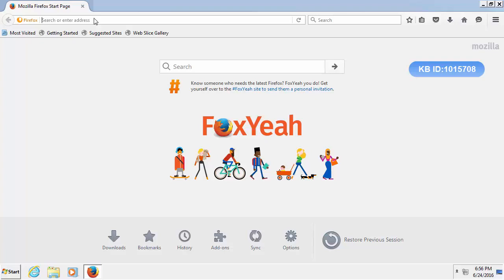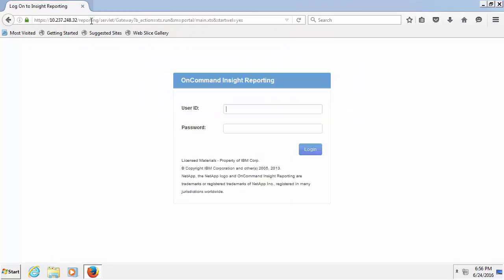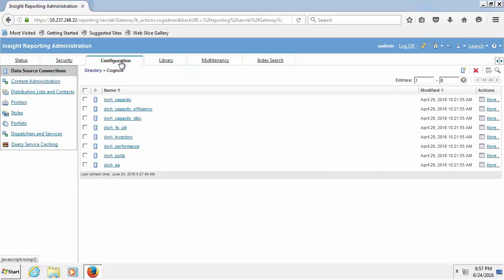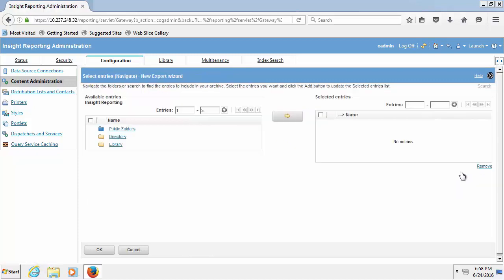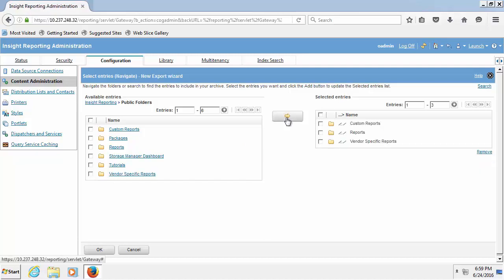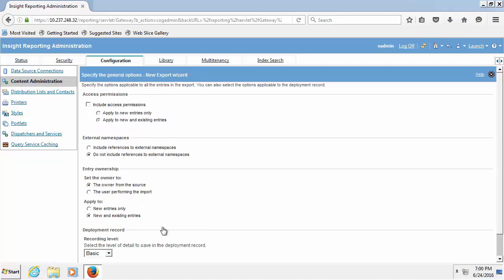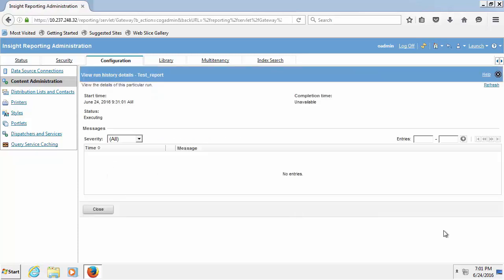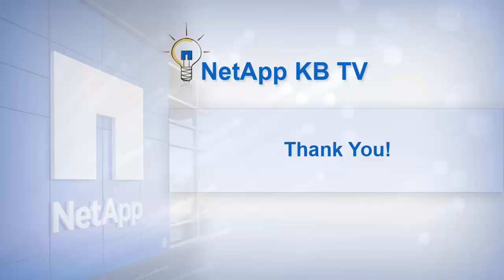How to export Cognos reports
video describes the procedure to be followed to export Cognos reports from an OnCommand Insight DataWarehouse installation.